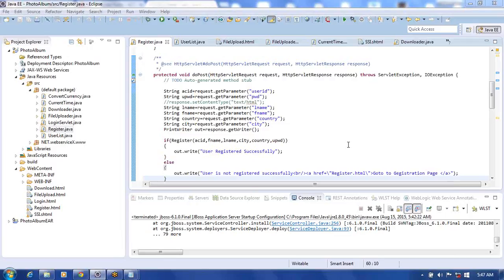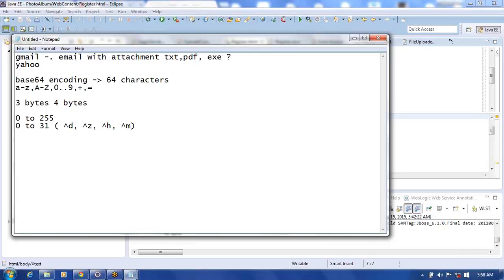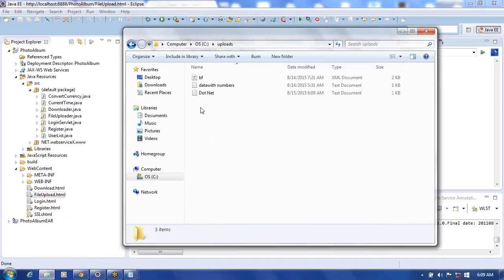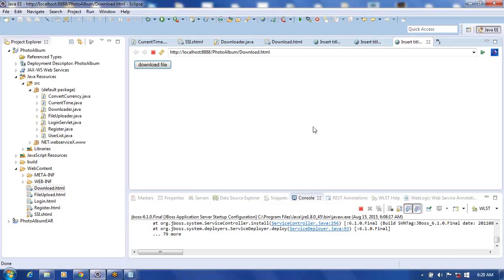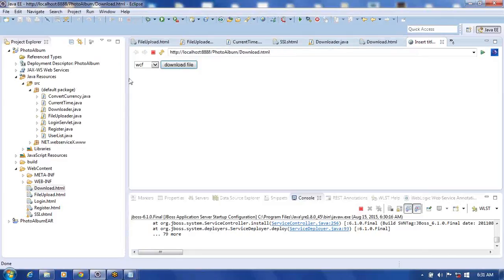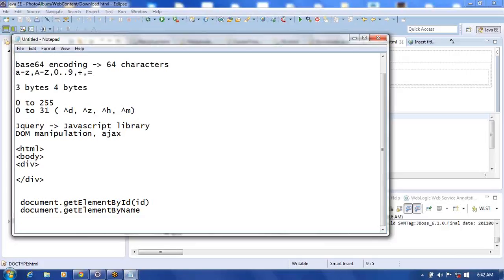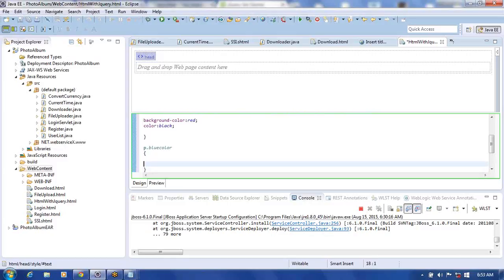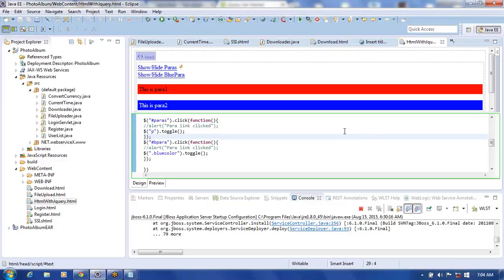Web Applications java - Part 4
File Uploading and downloading